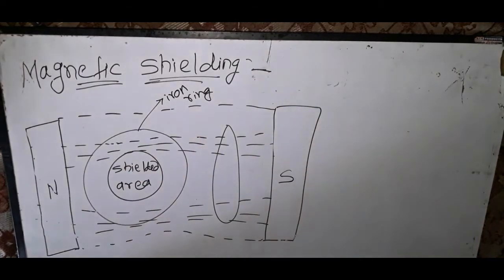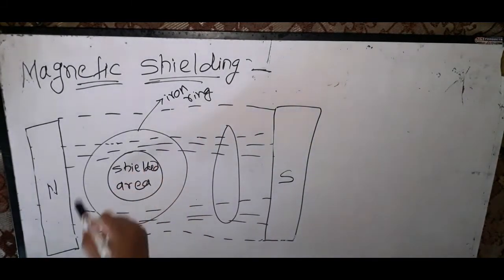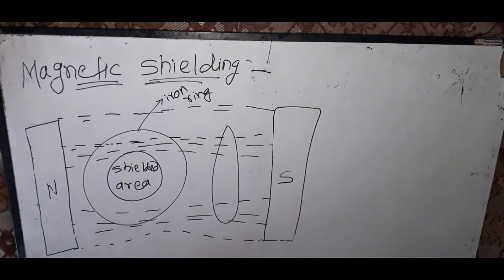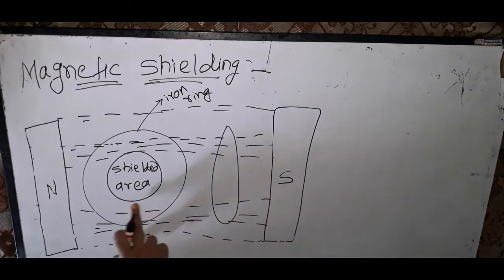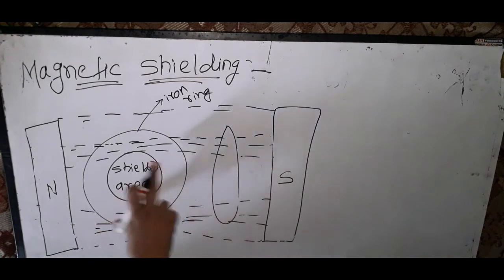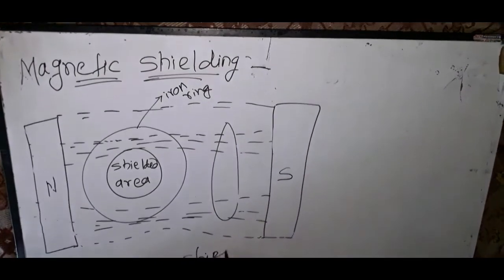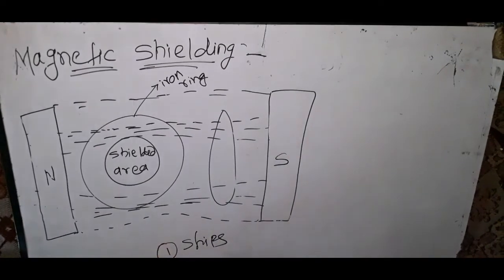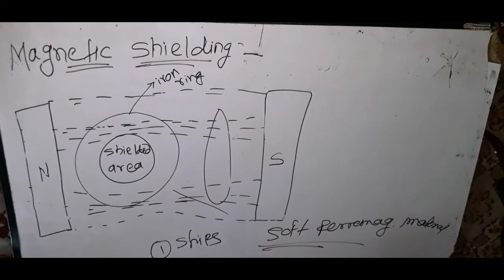Expression for Magnetic shielding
Expression  for  Magnetic   shielding  (2 marks).